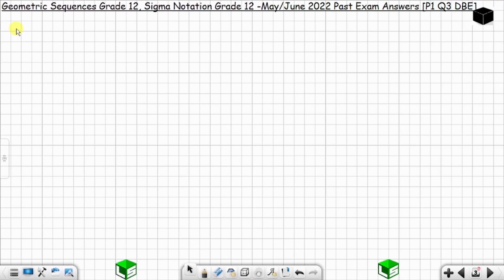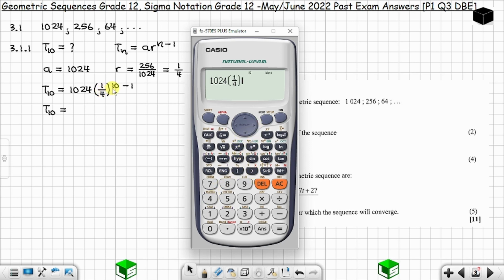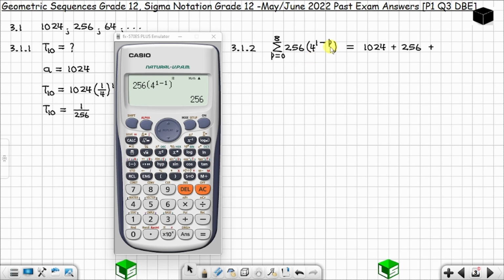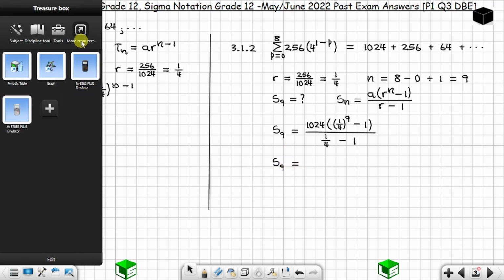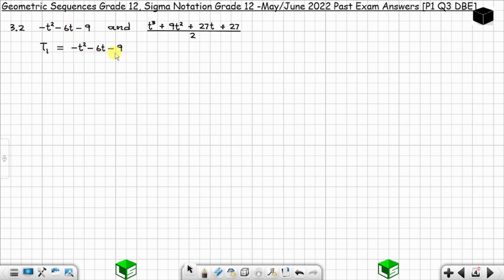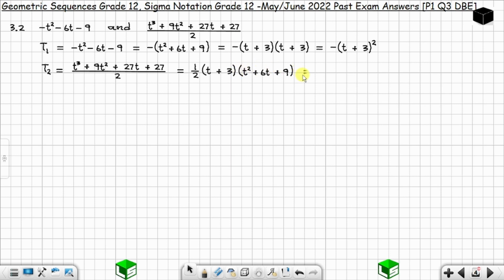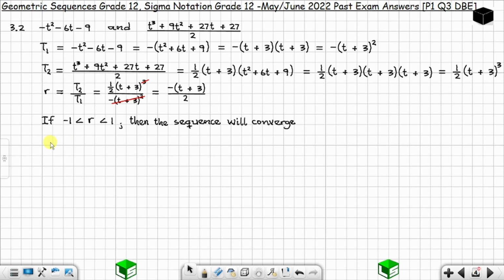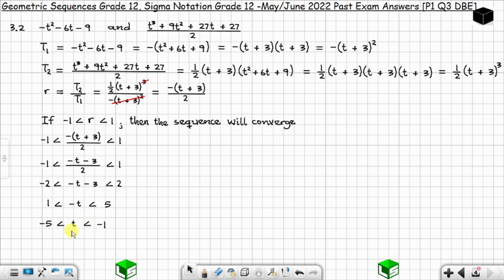Geometric Series Grade 12, Sigma Notation Grade 12: May-June 2022 Past Exam Answers [P1 Q3 DBE]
TIMECODES:
00:00 - Grade 12 Sequences & Series May-June 2022 Exam Question 3 & Answers
00:39 - Question 3.1.1 Calculate any term of a geometric sequence.
04:15 - Question 3.1.2 Calculate the sum of a geometric series from a sigma notation.
10:48 - Question 3.2 Determine the values of t for which the sequence will converge.

In this video I am solving question 3 from May-June 2022 past exam paper on geometric series grade 12 and sigma notation grade 12.
I highly recommend that you also check other videos in which I solved similar questions and also the videos on the lessons on sequences and series grade 12 so that you can master this topic of grade 12 sequences & series.

THINGS THAT YOU WILL LEARN IN THIS VIDEO:
1. Calculate any term of a geometric sequence.
2. Calculate the sum of a geometric series from a sigma notation.
3. Determine the values of t for which the sequence will converge.